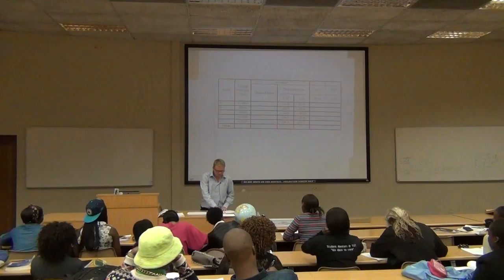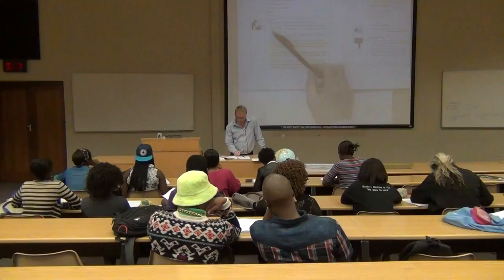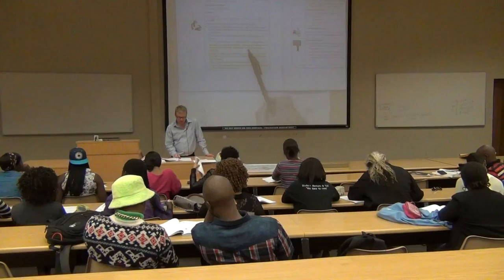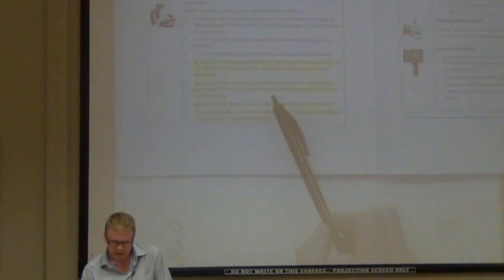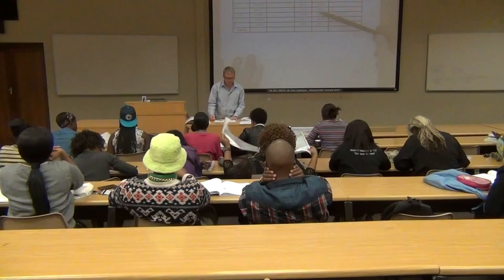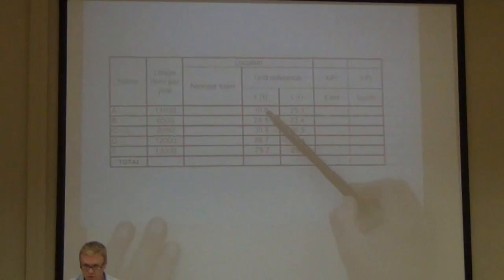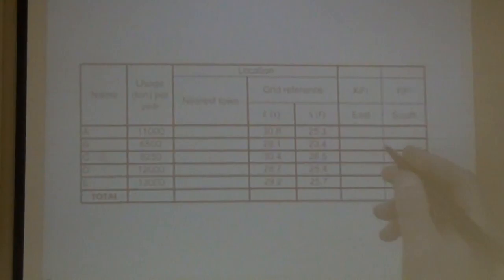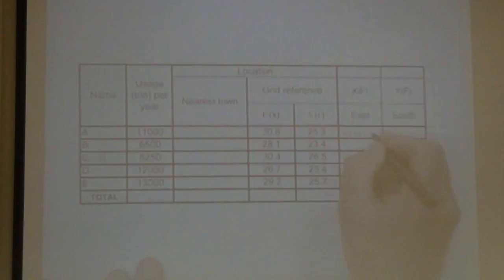Centre of Gravity calculations